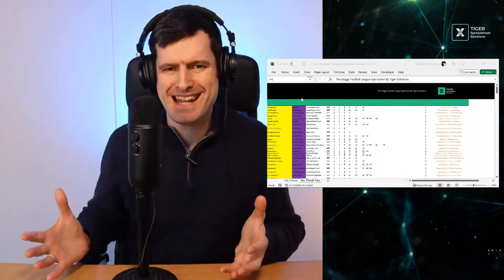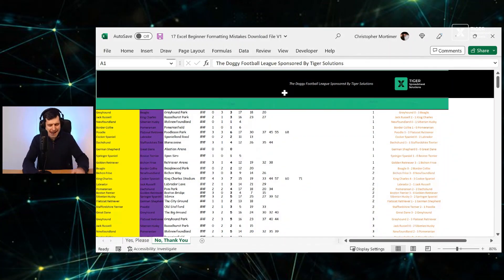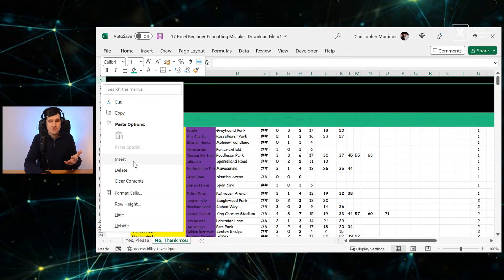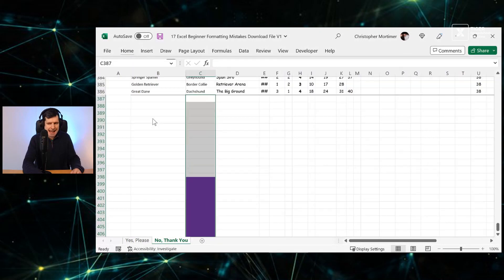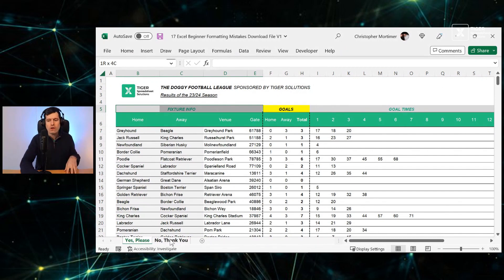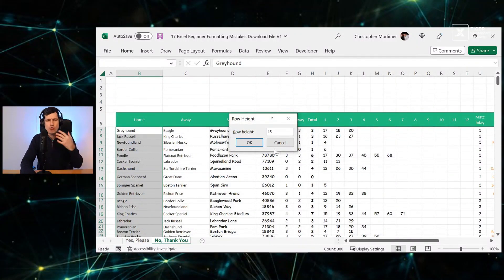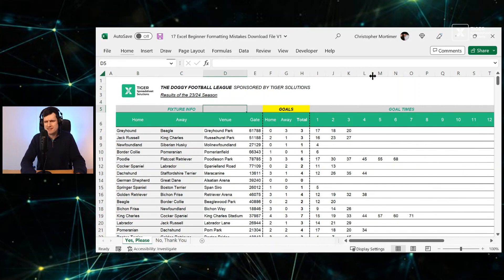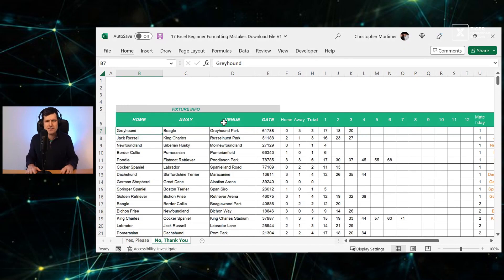17 Excel Beginner Formatting Mistakes (AND HOW TO FIX THEM!)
It’s so difficult as a beginner in Excel – how to format a spreadsheet when there’s so many formatting options available?  Well, one way to start is to avoid common Excel formatting mistakes.  In this video, we’ve listed our 17 Excel beginner formatting mistakes and included simple techniques to avoid them.  These Excel beginner tips and tricks should make formatting easy and help simplify the complex topic of data presentation.

TIMESTAMPS
00:00 Two Worksheets
00:46 FREE Excel Data Analysis Crash Course
01:15 Working from centre
01:41 Merging of cells
02:20 Column and row headers disabled
02:49 Not at 100% zoom
03:13 Lack of horizontal borders (with gridlines off)
03:40 No buffer columns or rows
04:12 Too many colours generally
05:43 Colour fill to end of column / row
06:38 Background graphics (please no!)
07:10 No contrast between font and background
08:17 Insufficient column width ( )
08:42 Inconsistent column widths
10:00 Inconsistent row heights
10:48 Simply using default font - usually Calibri
11:22 Not using bold
11:48 Not using upper case
12:40 Lack of sense of column 'grouping'

In the video, I show you two spreadsheets that, at first glance at least, seem completely different.  In fact, the two worksheets contain the same data – it’s just they’ve been formatted differently.  Very differently! Download the Excel sample file and ask yourself, ‘Which would you rather work with?’

The fact is Excel formatting is one way to differentiate yourself as a data analyst.  I’ve meet thousands of people who can do formulae, pivot tables, VBA etc.  But relatively few who can step into the mind of the user and seriously consider what it would be like for somebody else to encounter your spreadsheet for the first time.  Applied correctly, Excel formatting can not just incline, but actually ‘compel’ people to engage with your data.  I’ve found, over the years, it’s helped my Excel work stand out – and perhaps these tips and techniques could help you too?